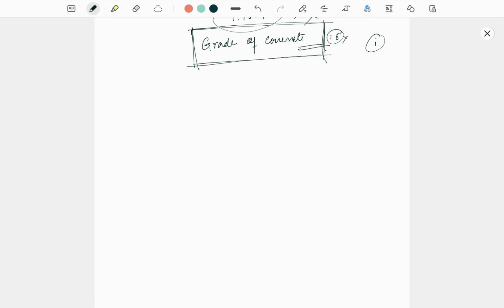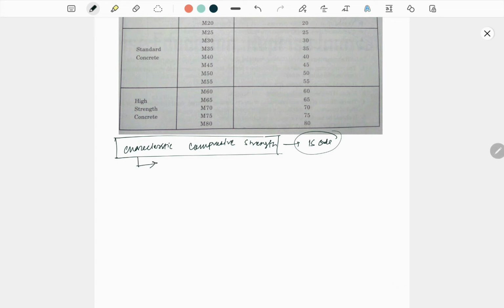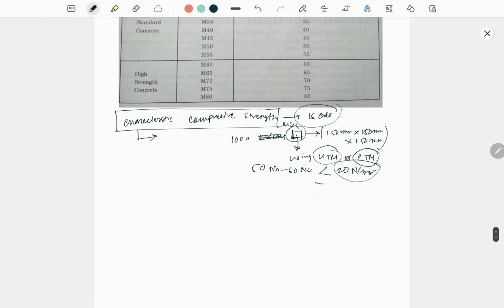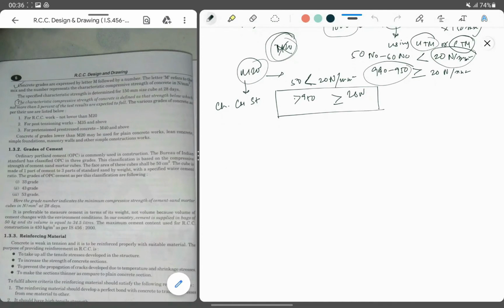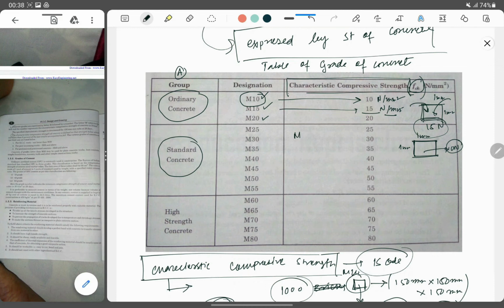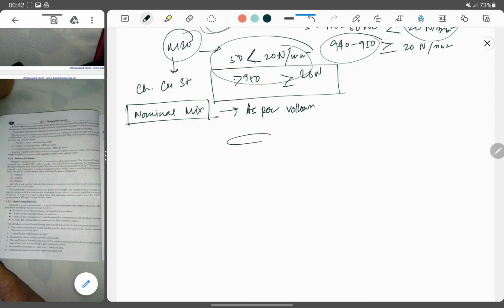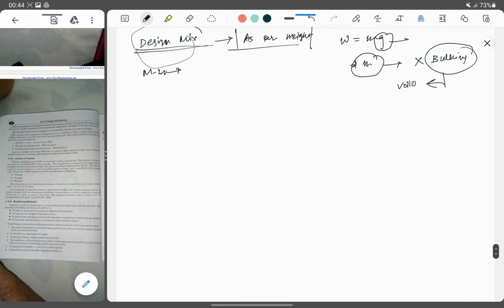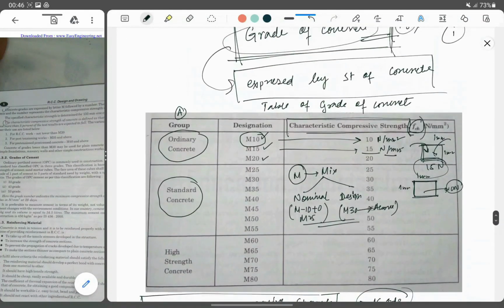Grade of Concrete | Lecture-04 | Reinforced Cement Concrete I Concept_Civil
R.C.C. Structure design :a combination of concrete and steel reinforcement that are joined into one piece and work together in a structure. The term “reinforced concrete” is frequently used as a collective name for reinforced-concrete structural members and products.
Is code for grade of concrete?
What is the ratio of grade 30 concrete?
How many grades of concrete are there?
What are the 5 types of concrete?
What does C25 30 concrete mean?

what is characteristic compressive strength of concrete,
characteristic compressive strength formula,
characteristic strength of concrete as per is 456,
characteristic compressive strength of concrete formula,
characteristic compressive strength of m20 concrete,
difference between nominal compressive strength and characteristic ,compressive strength.,
characteristic compressive strength of concrete at 28 days,
what is characteristic strength,

chapter
intro-  0:00
index-  0:38
characteristic compressive stress- 01:45
grade table- 06:22
what is mix- 08:00
standard value- 10:56